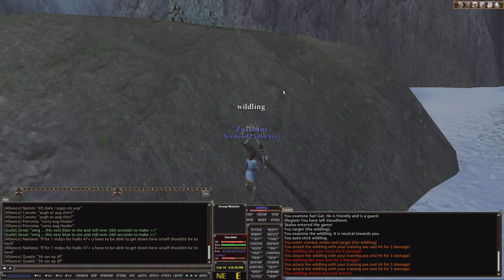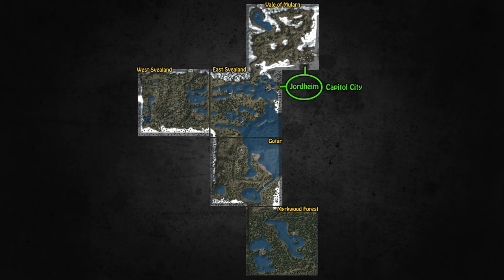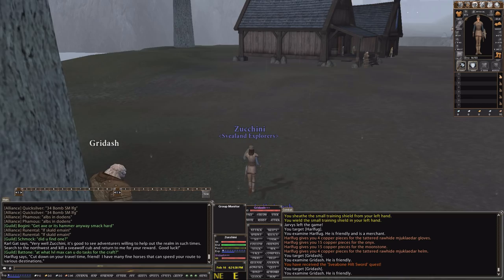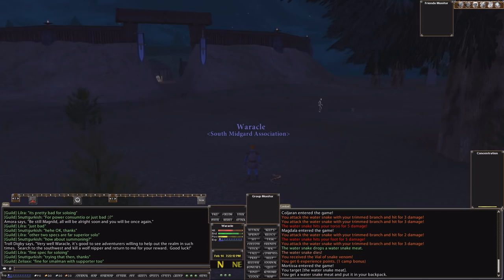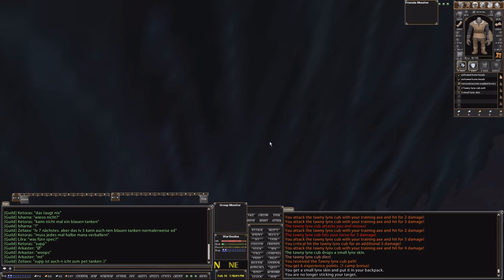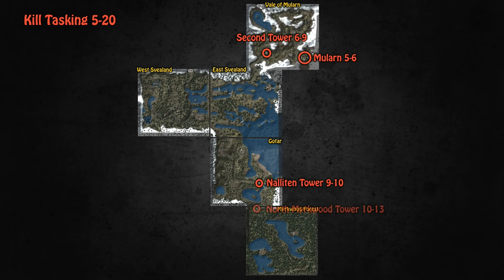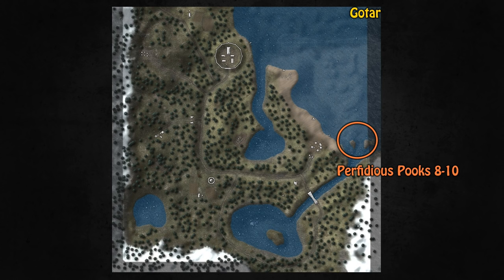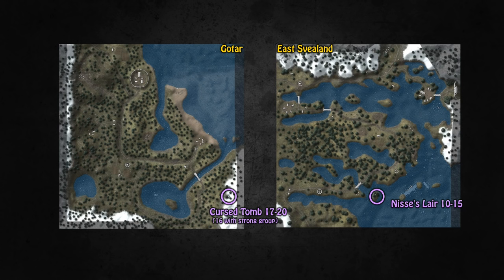Classic Dark Age of Camelot - Midgard 1-20 Leveling Guide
Aaaaand another Classic Dark Age of Camelot Guide. This time I'm showing you how to best get from 1-20 in Midgard, both solo and grouped. Hold on tight!